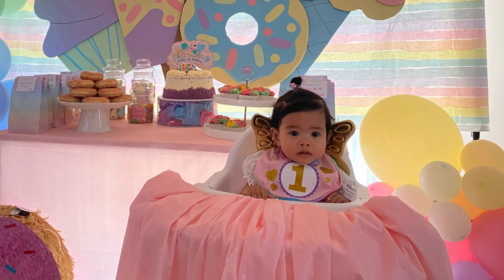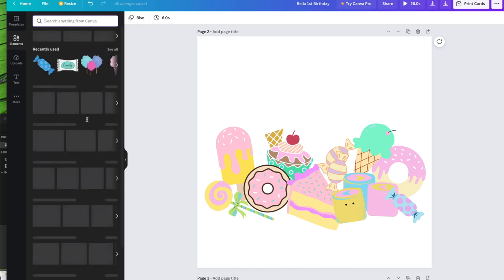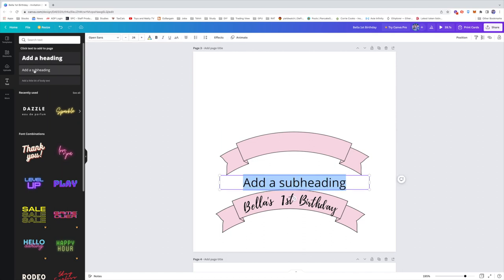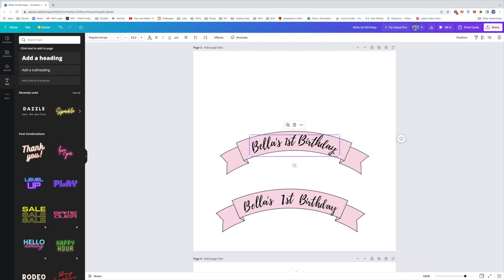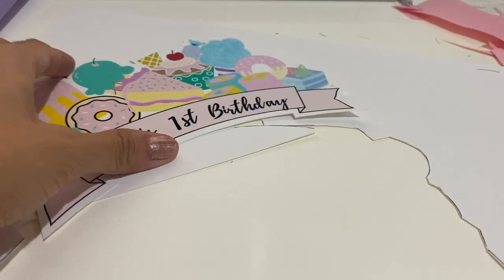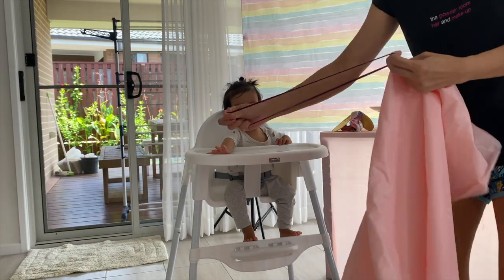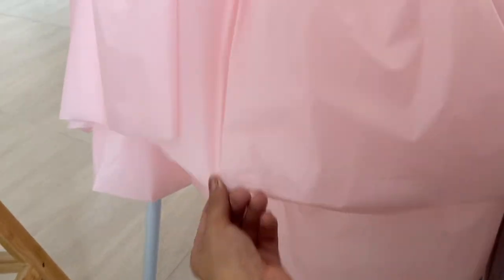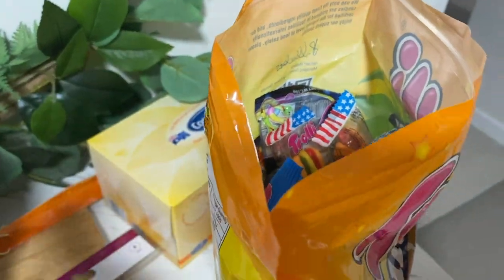DIY Cake Topper and High Chair Skirt decoration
Here's how I did a very inexpensive cake topper and quick and easy high chair skirt.